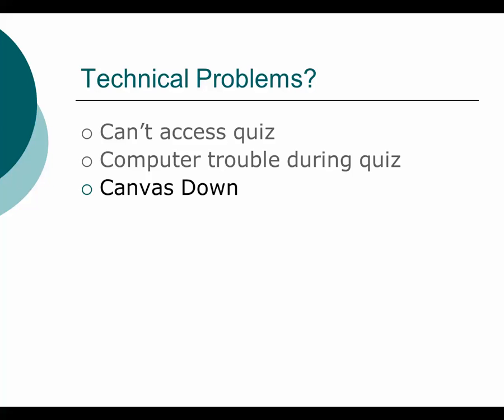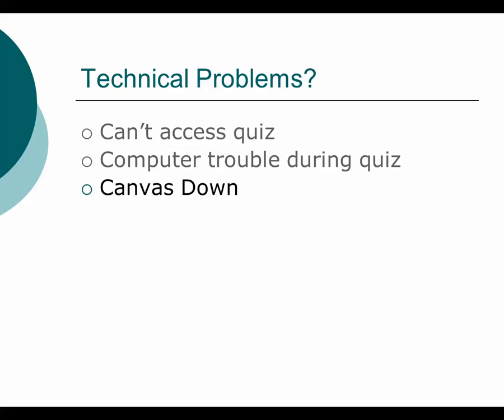Orientation 3 Quiz